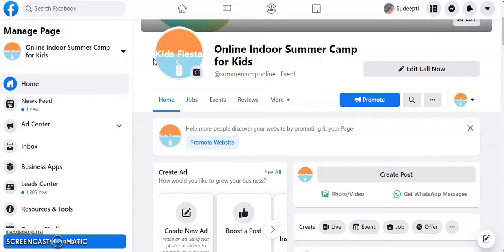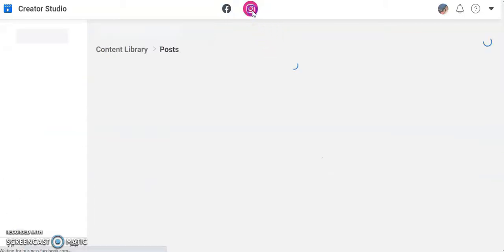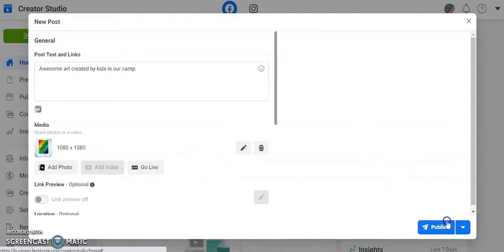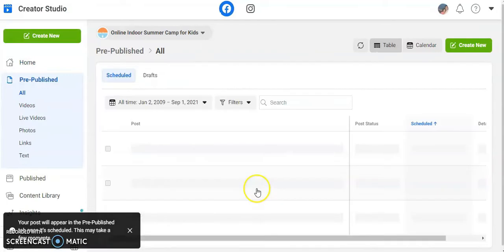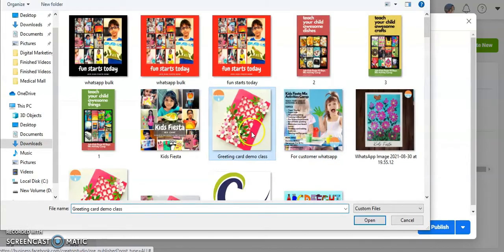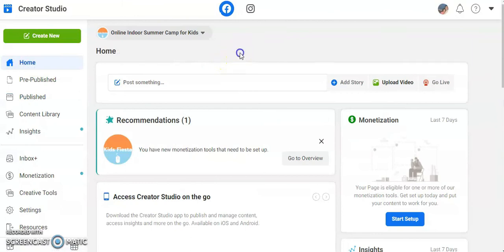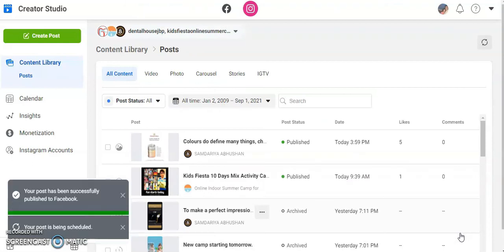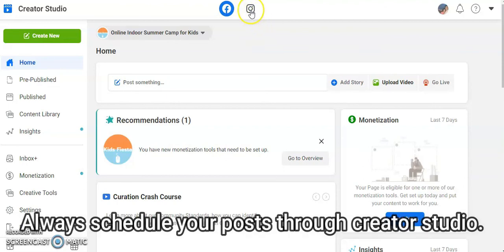Use Facebook Creator Studio to Schedule and Publish Your Posts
Check out this video to learn how to post your Facebook and Instagram Updates on Facebook through Creator Studio.